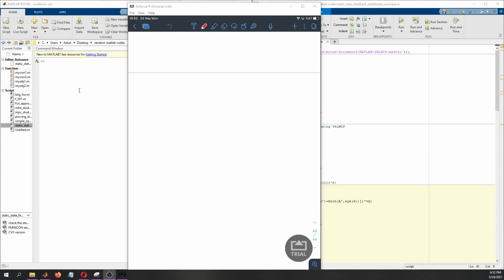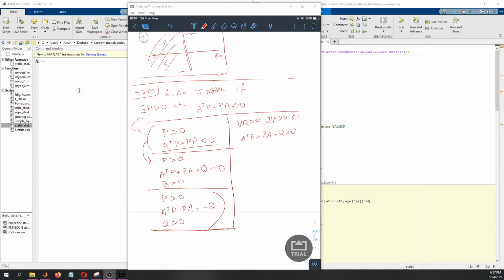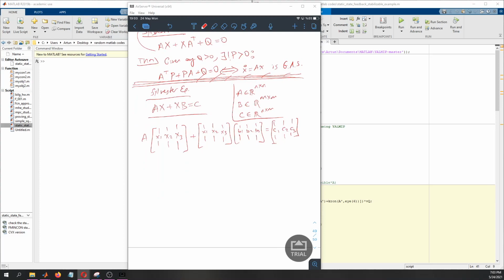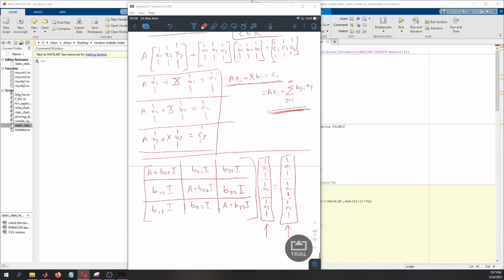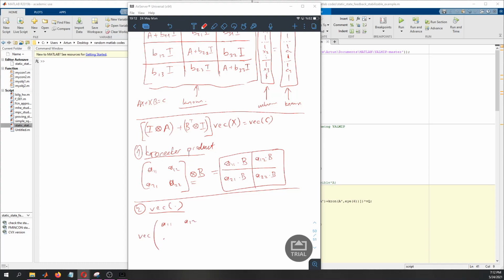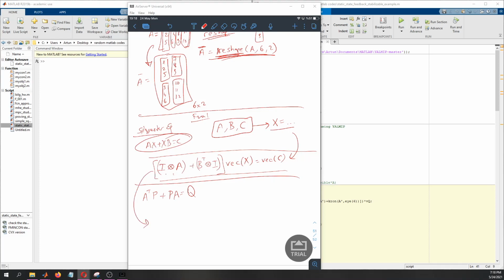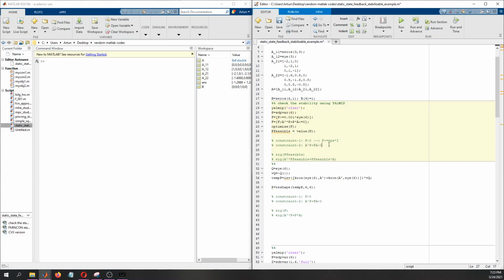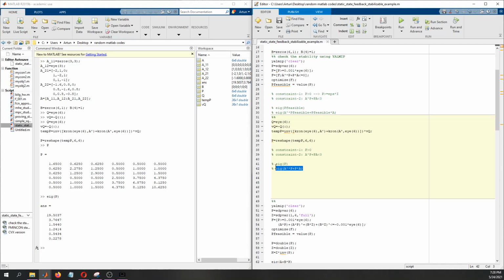001 Stability of LTI systems Lyapunov Equation Sylvester Equation YALMIP MATLAB example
[artunsel][AT][gmail][DOT][com]

x_dot=Ax type of systems are systems are stable if they satisfy Lyapunov Equation.
In this video Lyapunov Equation and its solution methods are discussed.
the computational aspect of it is covered using YALMIP and MATLAB.